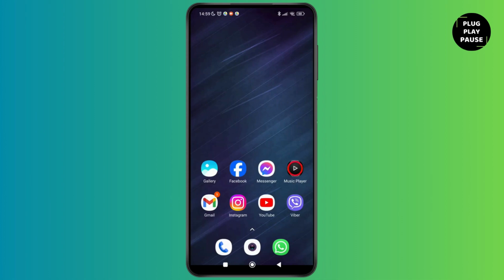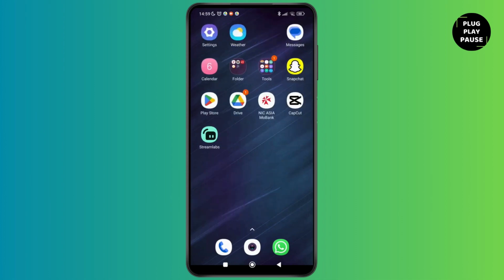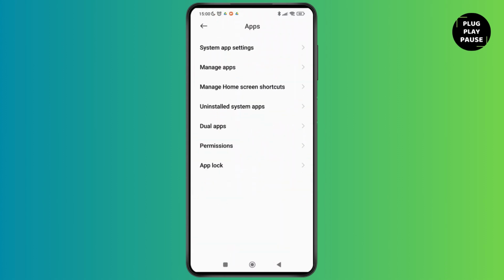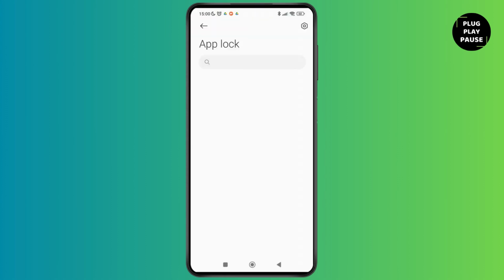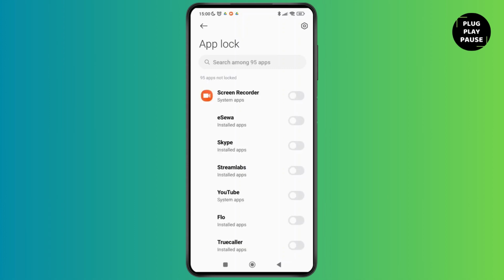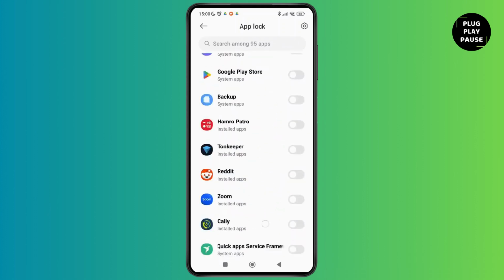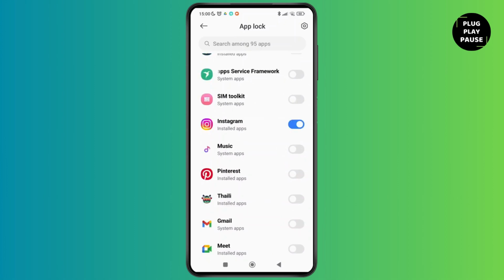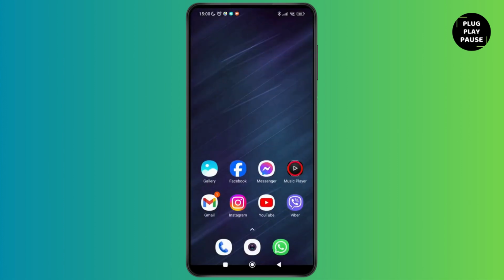How to Put Lock in Instagram App | Lock Any App Without Using Any 3rd Party Application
Hello Guys,

Welcome to our step-by-step guide on "How to Put Lock in Instagram App | Lock Any App Without Using Any 3rd Party Application"!

If you're looking to secure your Instagram or any app on your phone without downloading additional apps, this video is for you. We’ll show you how to enable built-in locking features on your phone and how to easily put a password or lock on Instagram and other apps without the need for any third-party application. Enhance your privacy and safeguard your apps with these easy-to-follow tips!

In this video, we will show:

How to put a lock on Instagram app
How to lock any app on your phone without a third-party app
Ways to lock Instagram without downloading external apps
How to enable built-in app lock features on your device
Simple methods to secure Instagram and other apps on Android and iPhone